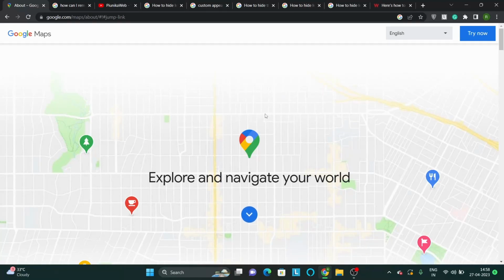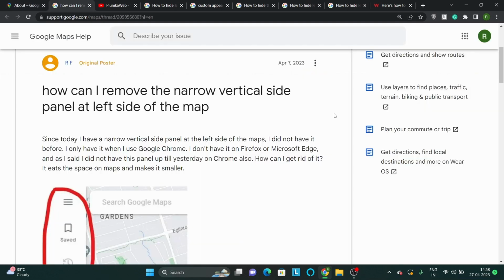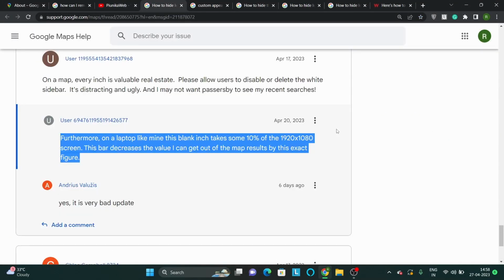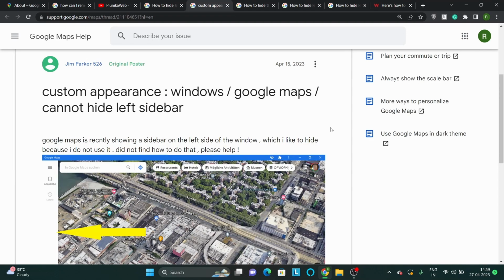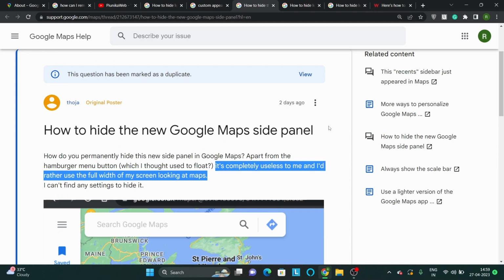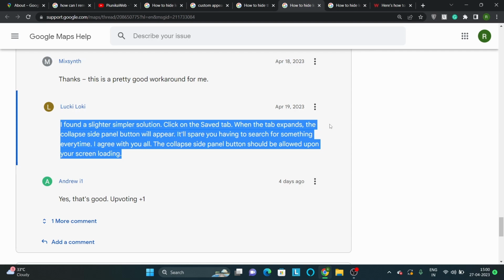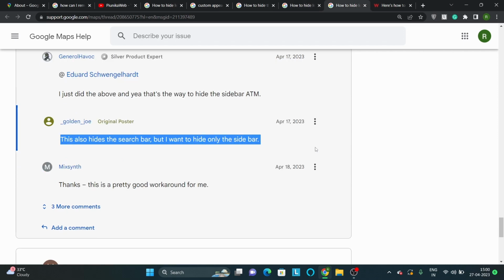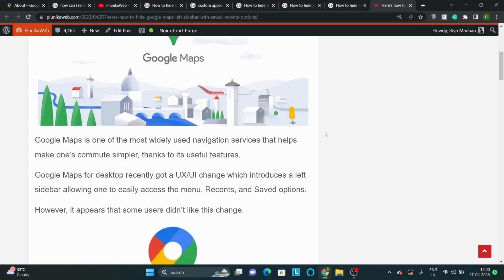Here's how to hide Google Maps left sidebar with 'Saved' & 'Recents' options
Here's how you can hide the newly introduced left sidebar with the 'Saved' & 'Recents' options in Google Maps.